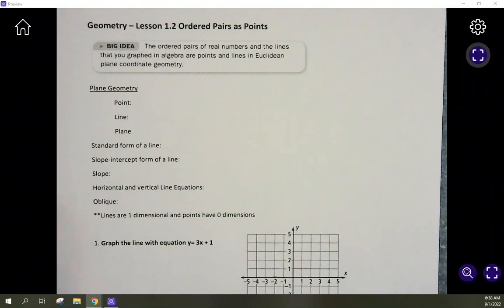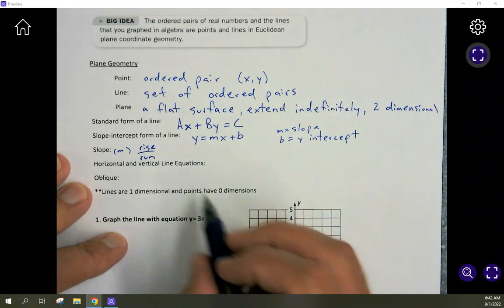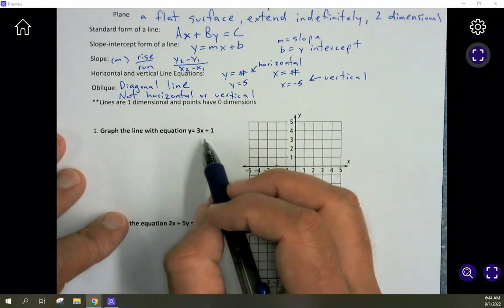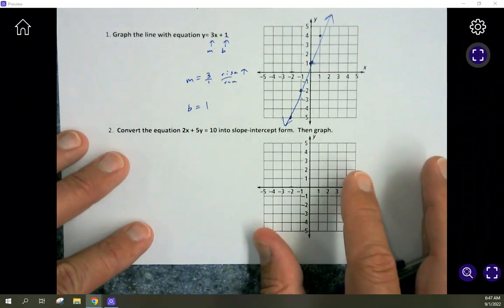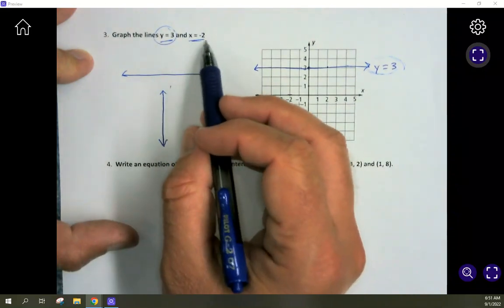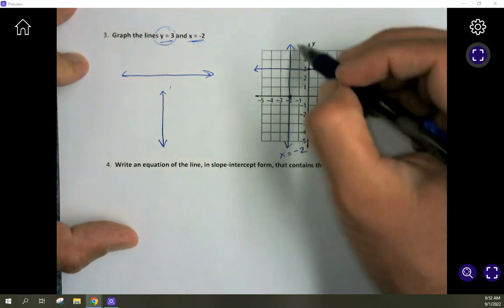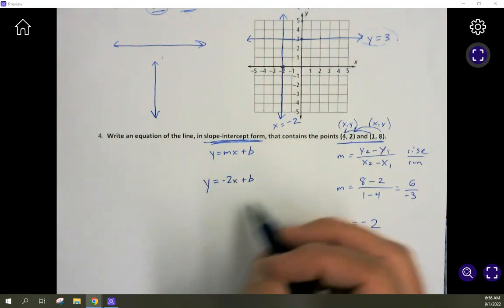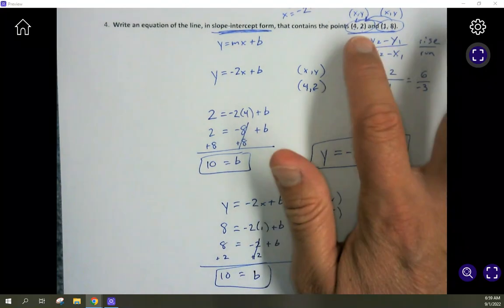Geometry - Lesson 1.2 Ordered Pairs as Points